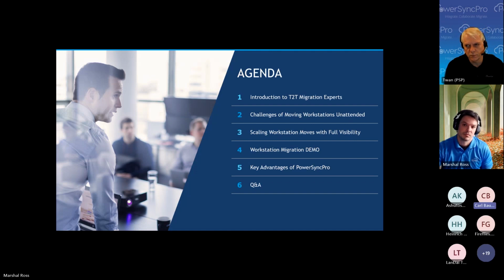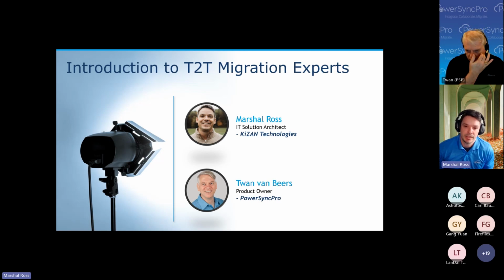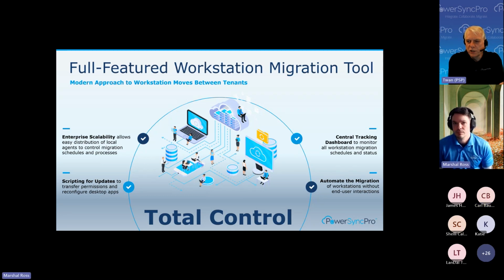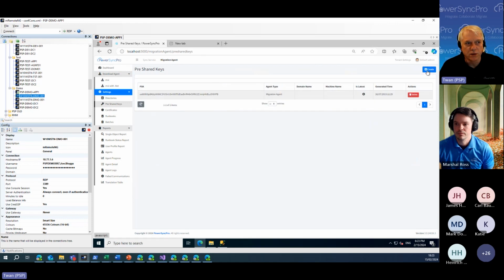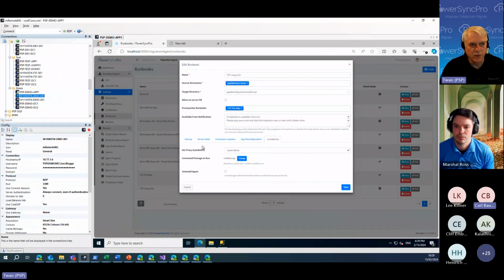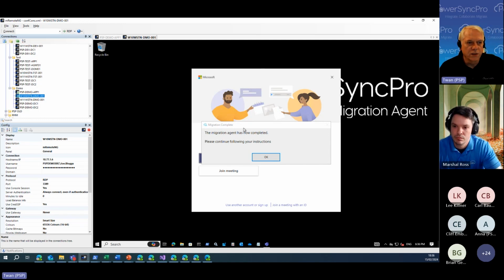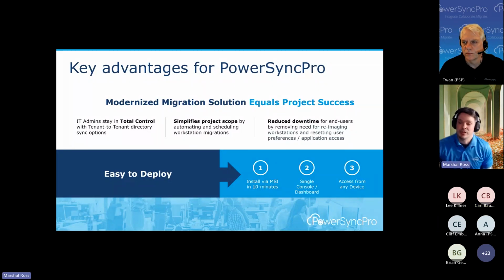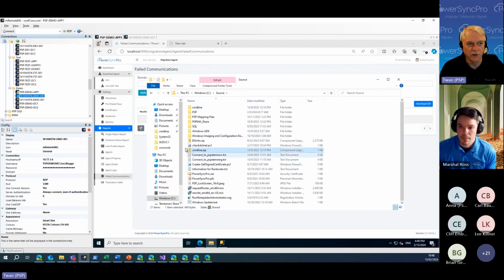Tenant-to-Tenant Migrations with @powersyncpro | Webinar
Learn how to schedule workstation moves to start at a specific time, reconfigure desktop applications automatically, and track all activities / migration status from a single dashboard. End-users can keep working, with only a brief interruption when prompted to restart their computers.

Migrate Now! KiZAN Delivers Secure, Efficient Microsoft Solutions

Chapters:
00:00 - Intro
03:04 - Challenges with Moving Workstations
10:17 - Stay Away from Migration Headaches
13:35 - Successful Tenant-to-Tenant Migrations
15:45 - Full-Featured Workstation Migration Tool
18:48 - PowerSyncPro Demonstration
38:34 - Key Advantages for PowerSyncPro
39:27 - Q&A